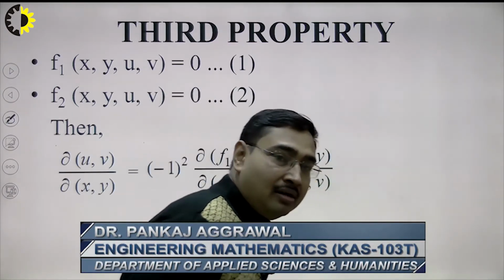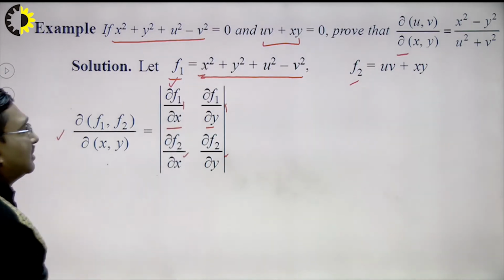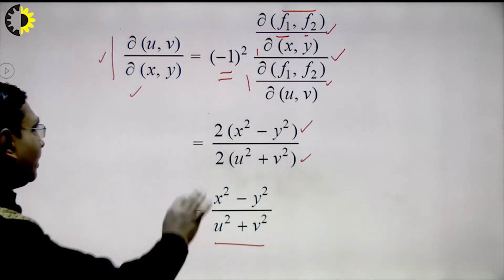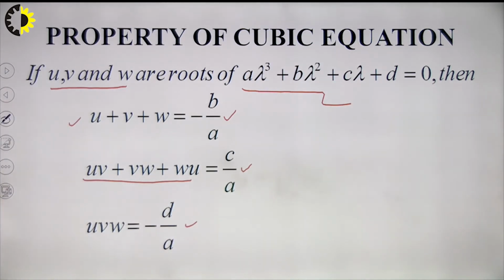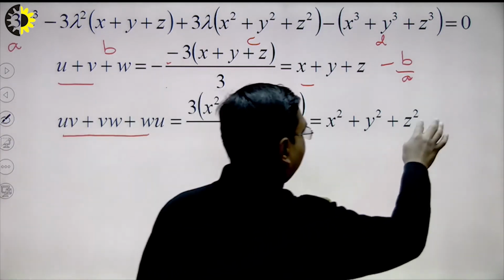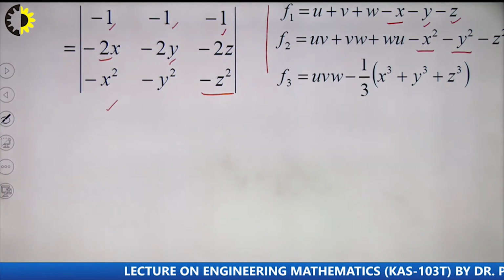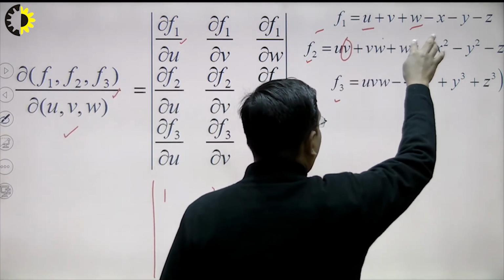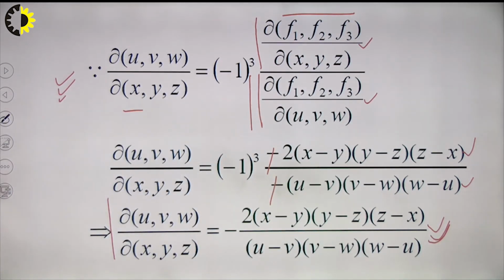ENGINEERING MATHEMATICS LECTURE 23 ''Jacobian of Implicit Functions'' By Dr. Pankaj Aggrawal, AKGEC